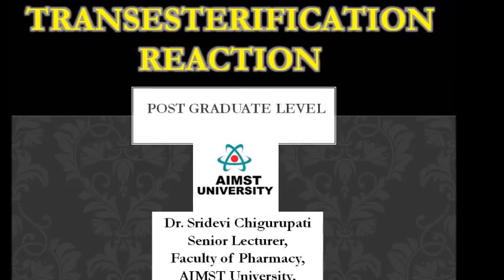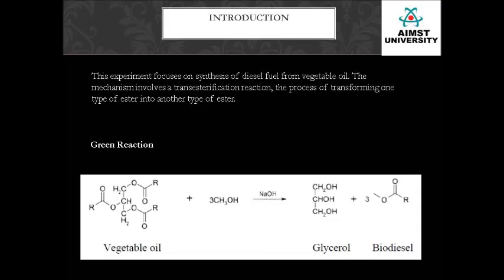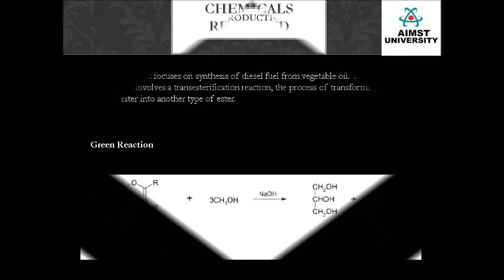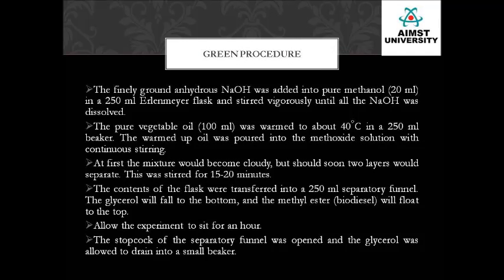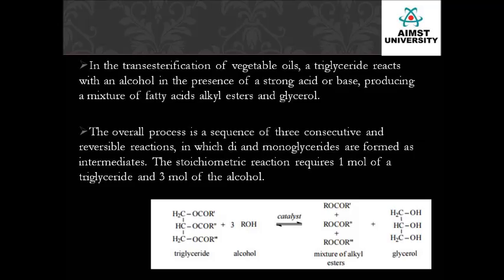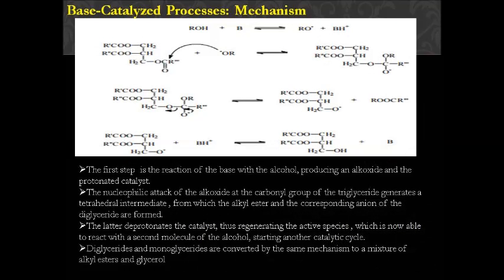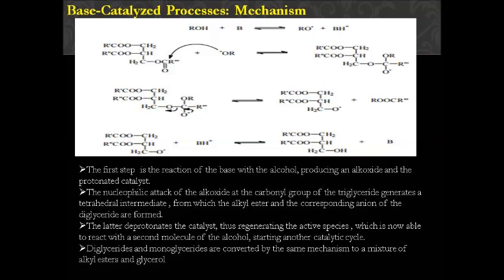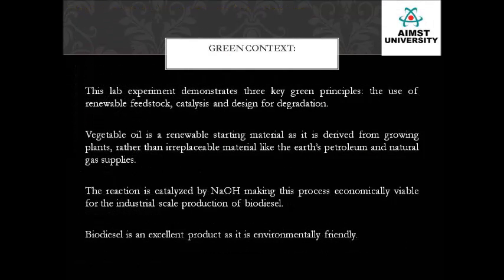2.5 TRANSESTERIFICATION REACTION